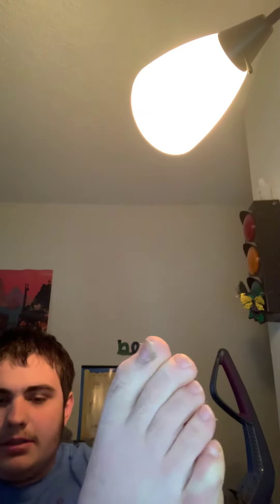Blue’s Clues How to Draw 3 Clues (What Nickelodeon Show Does Blue Want to Watch?)